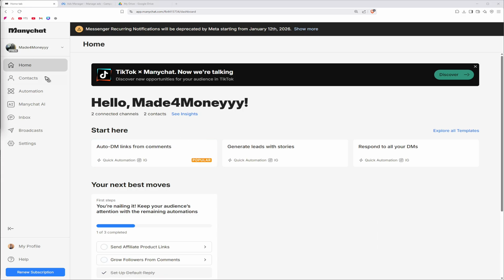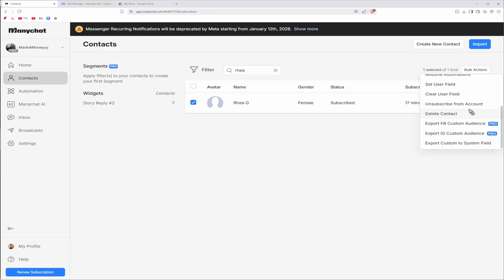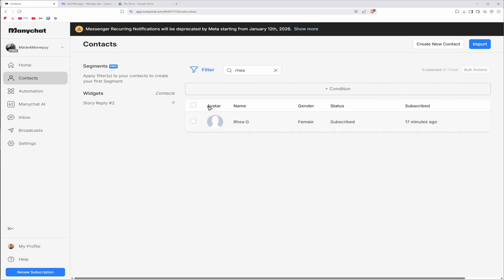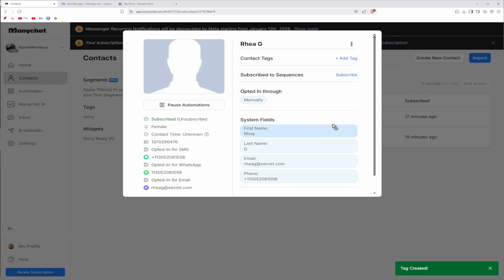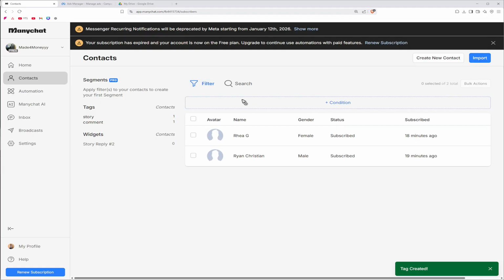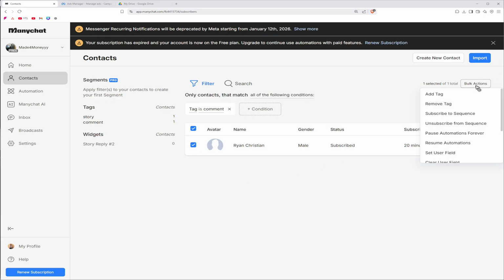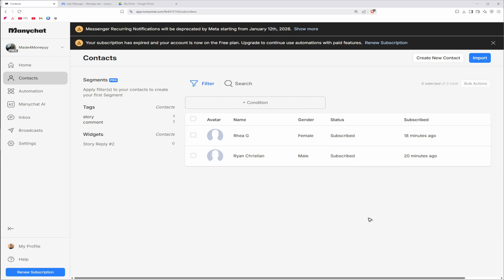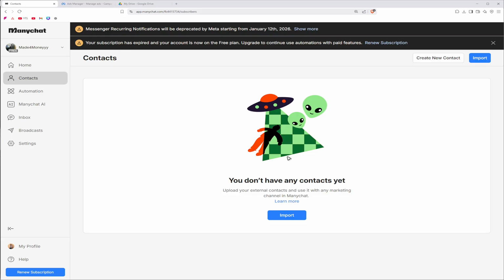How to DELETE CONTACTS in ManyChat (Step by Step) 2026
This tutorial will show you how to delete contacts in ManyChat, helping you manage your audience more effectively. Please consider liking the video and letting us know if you have any comments, ideas or questions, we really appreciate any feedback! We have plenty of other tutorials on our channel so come and see if we can help you with anything else :)